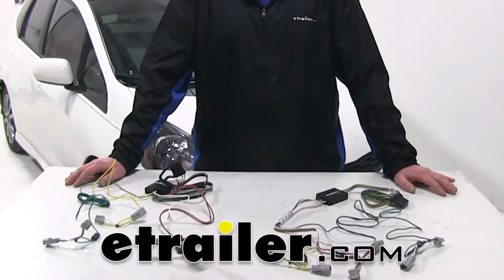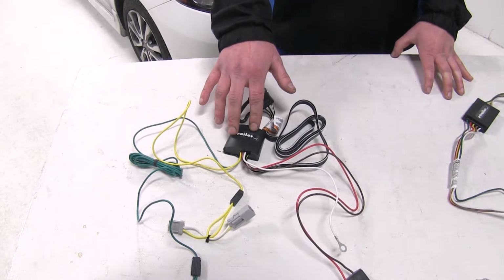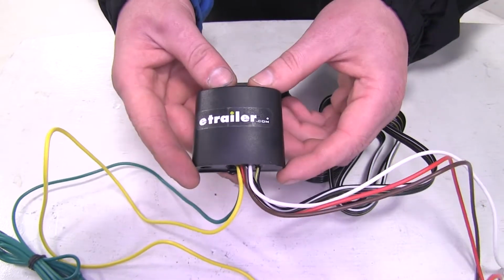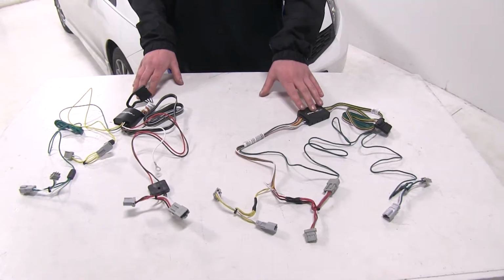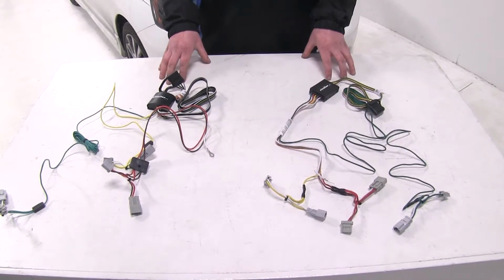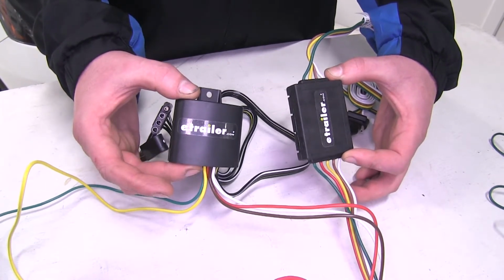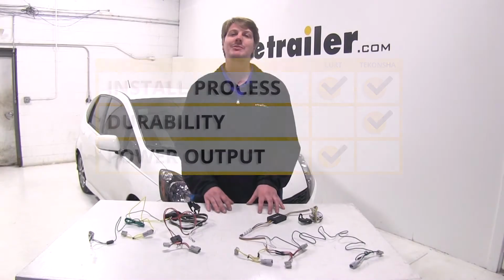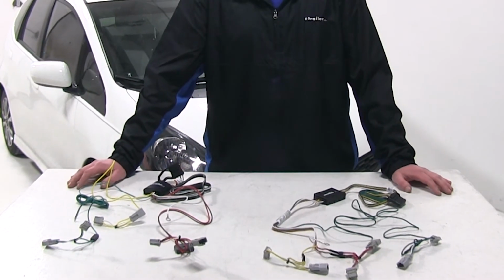etrailer | Best 2012 Honda Fit Trailer Wiring Options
Speaker 1:          Today we're gonna be taking a look at the best wiring options for your 2012 Honda Fit. Here we've got our best options so you can have a four pole connector to provide the lights for your trailer. You've got the Tekonsha part number 118420, and the Curt part number 56011. The main differences between these two harnesses are the shape of the control box and their power output.The Tekonsha's control box is gonna have all of the wiring coming out of the bottom. This is great because it can be mounted in a way that water can't pool on the bottom to enter inside the box. And this control box also has a potting material that goes all the way throughout the box to keep your wiring secure and connected to the circuit board, and keep any moisture from entering inside causing corrosion.

Which gives this one a little bit more robust and durable lifetime.While the Curt has its four pole connector coming out one side, and the rest of its vehicle wiring coming out the other side. Now, this can be a benefit in some ways, by separating them, but it can also be not as convenient as Tekonsha, because it can take up a little more space. And the most common point for water entry inside the control box is the connector, so ideally you would have your wiring facing down to prevent any water from collecting on the ends.However, the power rating for the Curt is gonna be rated at three amps for your stop lights and six amps for your taillights. While the Tekonsha's power rating is gonna be 2.1 amps for the stop lights, and five amps for the taillights. So, you're gonna get a little bit more power for your stop and turn signals on your Curt harness here.Now, both of these harnesses are not gonna require any power from your battery.

They're gonna plug directly inline in your factory harnesses. They're both gonna provide the same four pole signals to your trailer. And have dust caps on the end to prevent corrosion. They're both going to work with five, six, and seven pole adapters. And both control boxes are gonna be circuit protected.

So, if there's a short on your trailer, it'll shut it down and it won't affect your vehicle's wiring harness.Now, in summary, they're both gonna provide you with the necessary connections at the back for your trailer. They're both gonna have the same ease of installation. Now when it comes to durability, I'm gonna have to give it to the Tekonsha. Per our customer reviews, this one tends to last a little longer. This is likely due to the potting material on bottom that protects the circuit and also the angle of the wires so you can keep it so moisture doesn't collect on the bottom.

But, as far as power output goes, I'm gonna have to give it to the Curt. This one's gonna have nearly an amp more output on your stop and turn signals. So, this can be important if your trailer has numerous lights for stopping and turn where you need that extra output.And when it comes to my personal recommendation, I would go with the Tekonsha. It's got a higher reputation for being a more durable product. And that concludes our best wiring options for our Honda Fit.